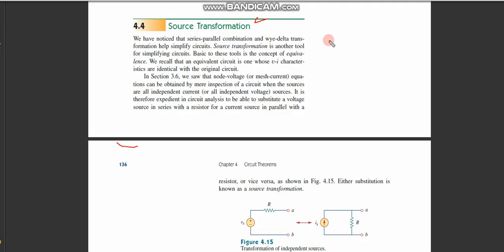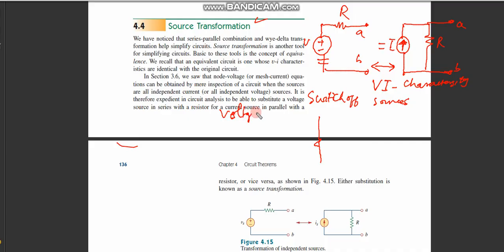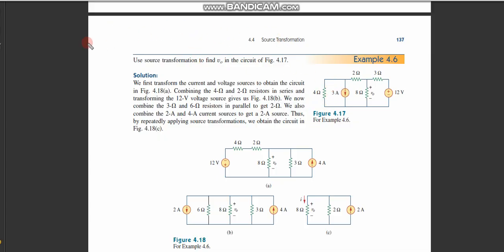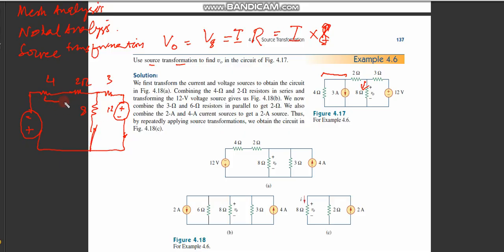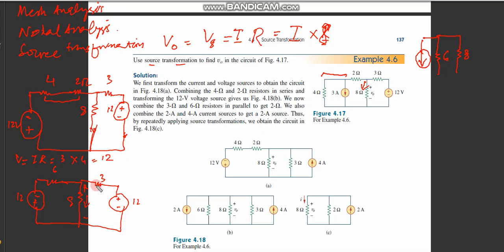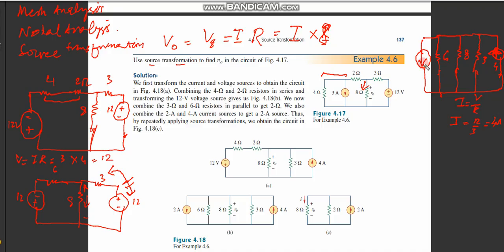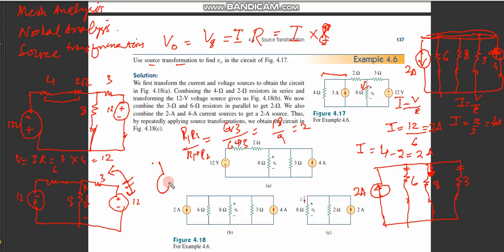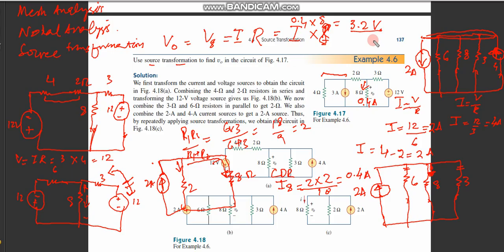Circuit Analysis _ SOURCE TRANSFORMATION